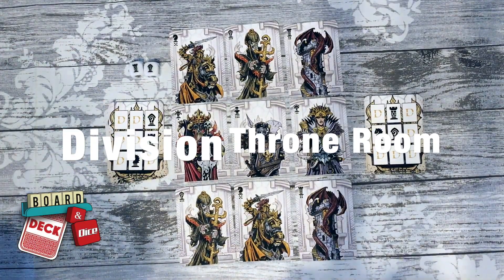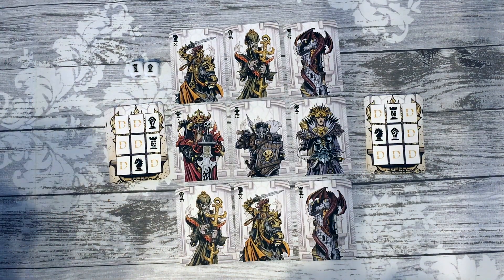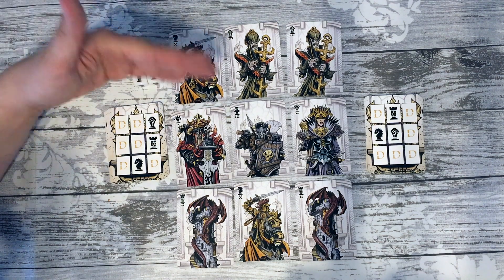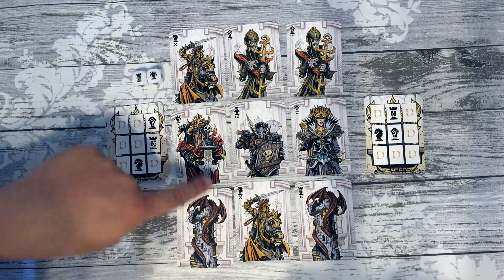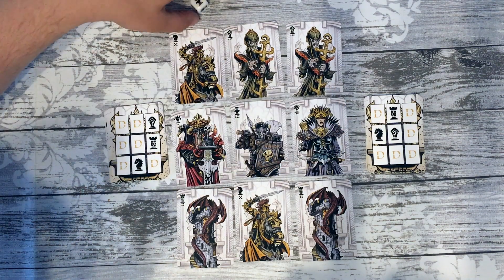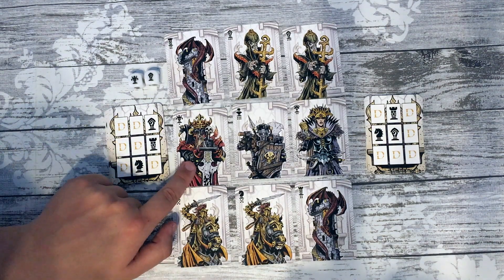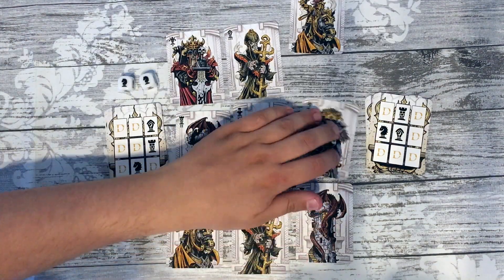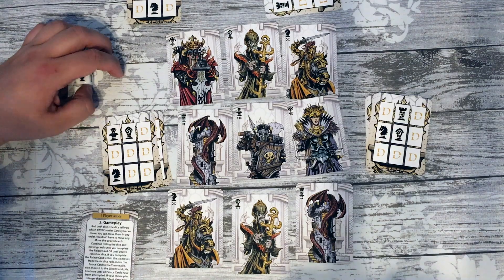Division Throne Room - Kickstarter Preview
A quick look at 1-2 player Division from MAD Games. A prototype was received for the purposes of this video.

BGG:
Kickstarter: SOON